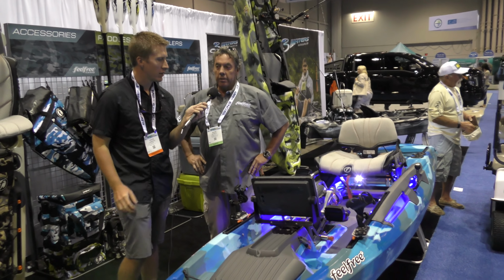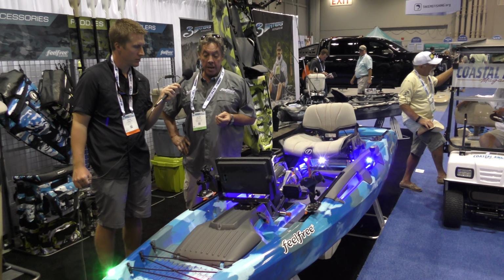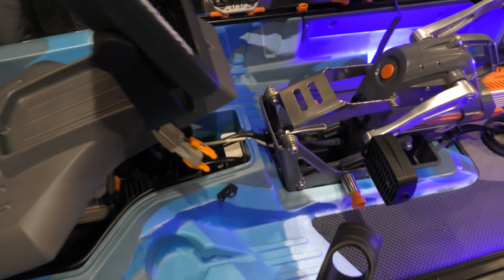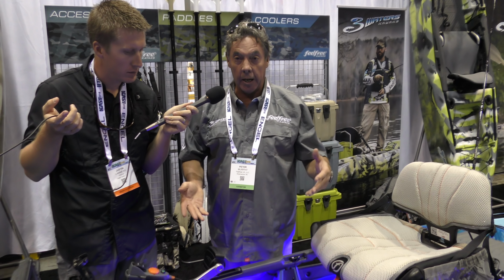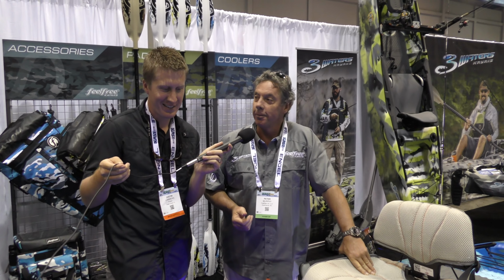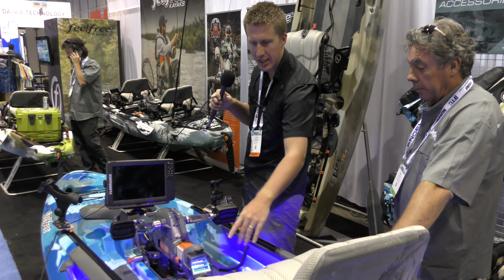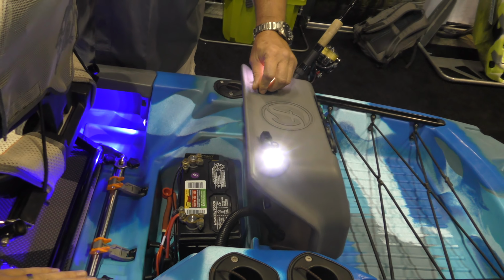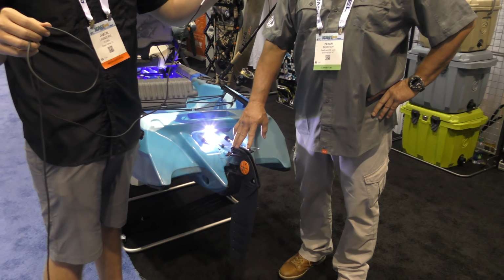FeelFree Dorado Pedal/Motor System: ON WATER FOOTAGE & ICAST REPORT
**2018 FeelFree Dorado Kayak Pricing & Specs**

Kayak Comes With Pedal Drive: $2999
Motor (Overdrive System): $1399 more to add-on

The Dorado comes in at 12-feet, 5 inches long, 38-inches wide, and weighs 100 pounds. The price with pedals is $2999 and add the motor for $1399 dollars more. It will be available this winter.

Cathedral style Tri-Hull and rudder lead to great displacement, excellent tracking, and phenomenal stability!

The motorized drive has a battery management LCD readout.  The sound level of the motor operating is comparable to other brands.  Great thing is you have pedals and a motor integrated and they take up very little space.  It is a very clean design.

FeelFree hinted possibility of a 32" wide offshore open water model as well last iCAST.